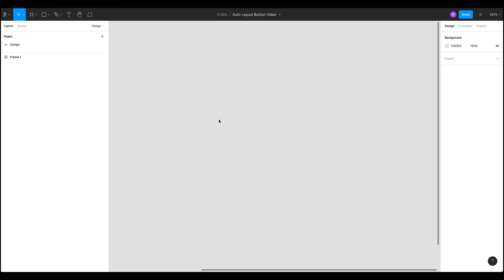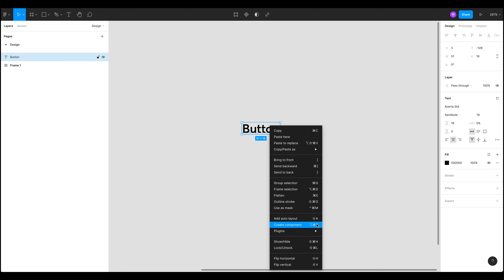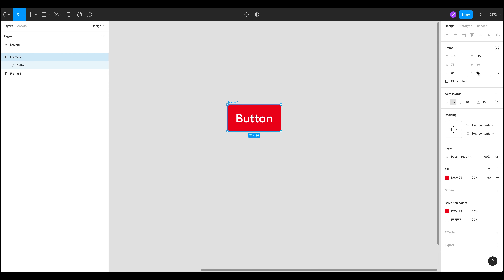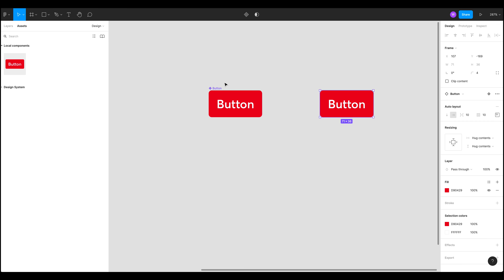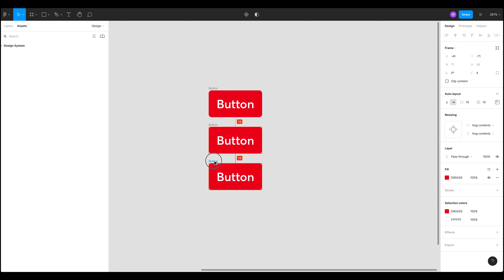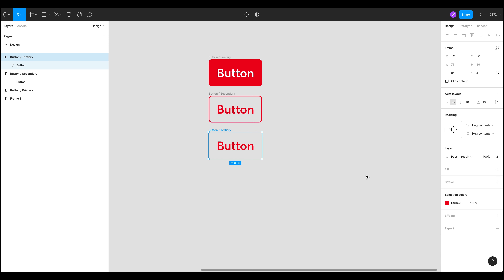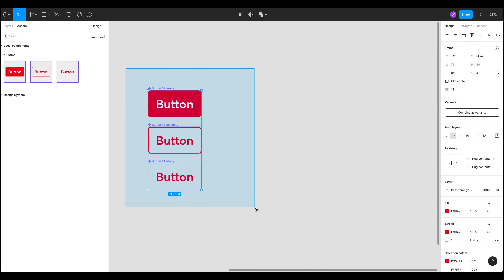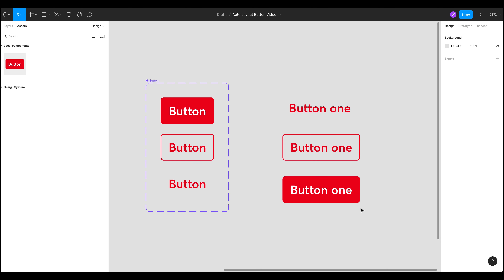How to create an Auto Layout button in Figma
In this video, I explain how to create a UI Button component in Figma using auto layout.

I also show you how to make a component, multiple components as well as how to make components with Variants. This will help you when building out a larger design system.

Quick Links:

Intro: 00:00
Creating a Button: 00:29
Adding an Auto Layout Frame: 01:06
Styling a Button: 01:40
Creating a Component: 02:34
Creating Multiple Button Types: 03:38
Creation Multiple Components: 04:44
Creating Button Variants: 05:28